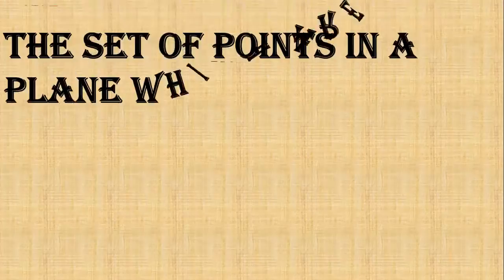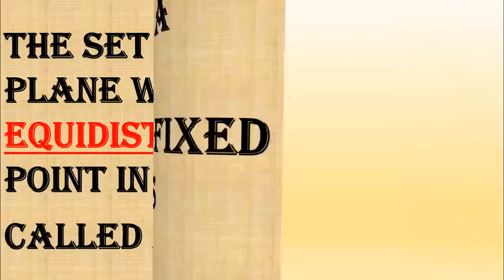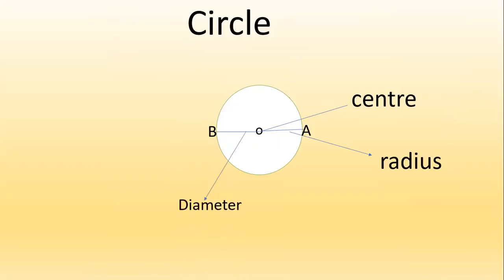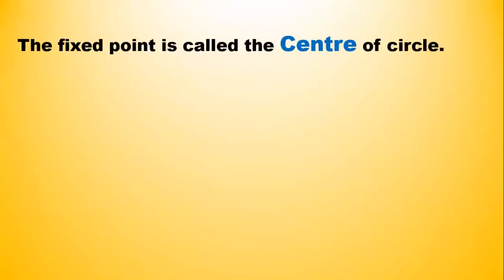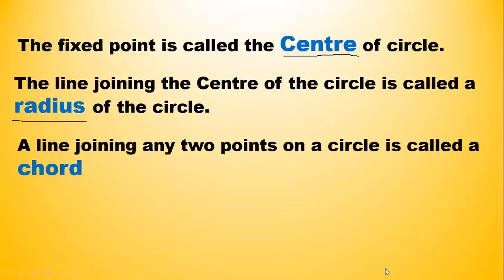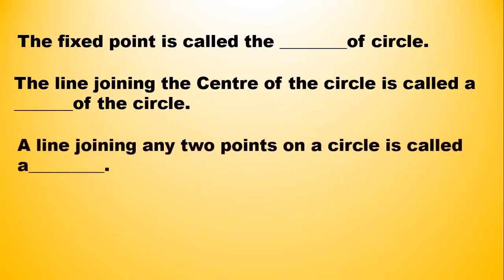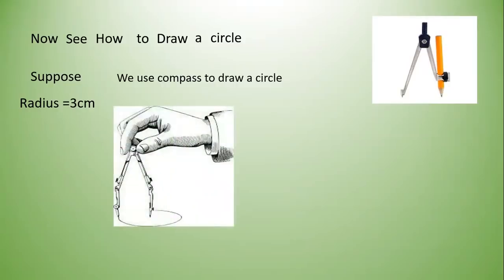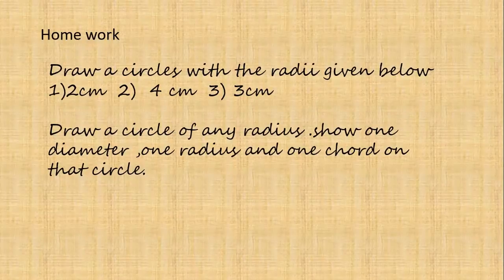circle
circle for all STD V TO X/FOR ALL BOARDS/PRAVESH MISHRA